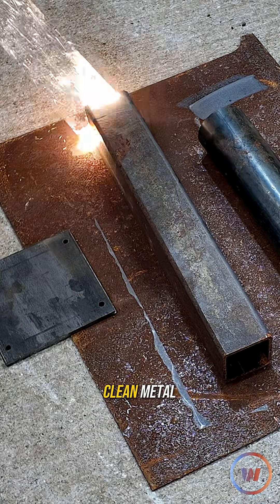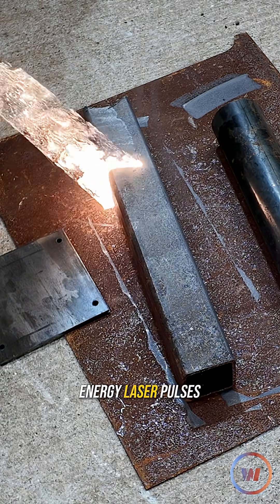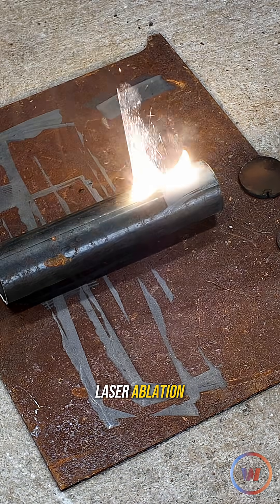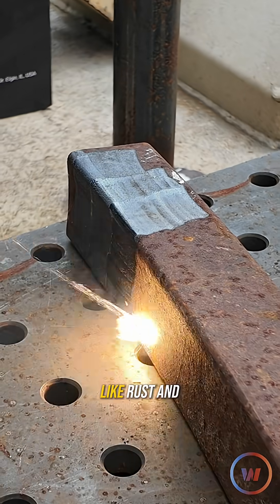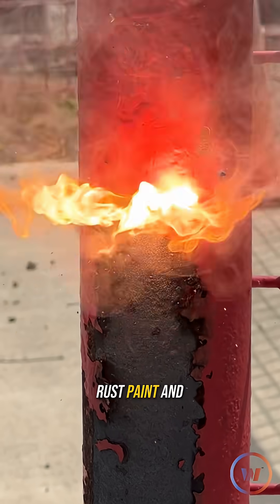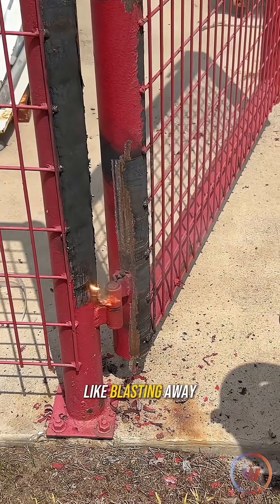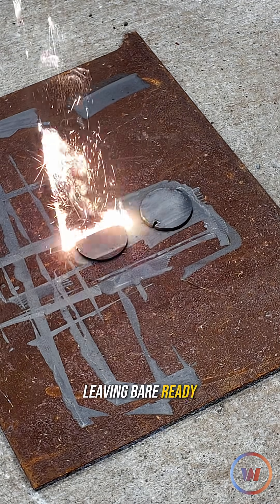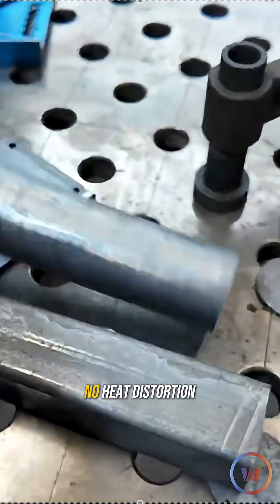This Laser Cleans Metal Without Touching It!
You’ve seen laser cleaning—but do you know how it works?
The Denaliweld Jet 2000 uses high-energy pulses to vaporize rust, paint, and mill scale—without damaging the metal.
It’s called laser ablation—and it’s a game changer for weld prep.